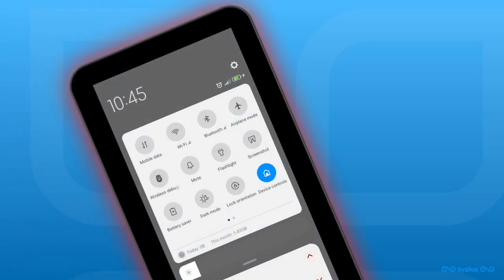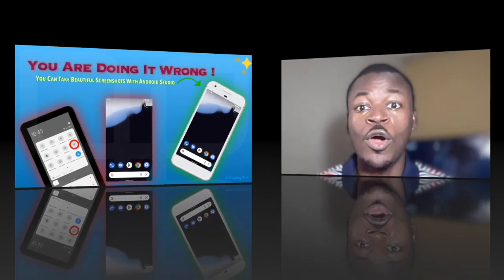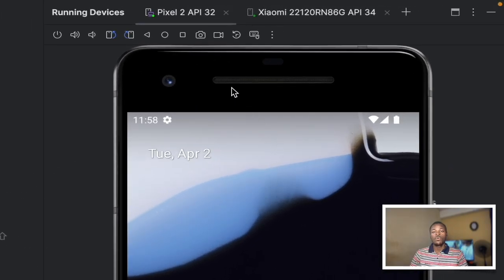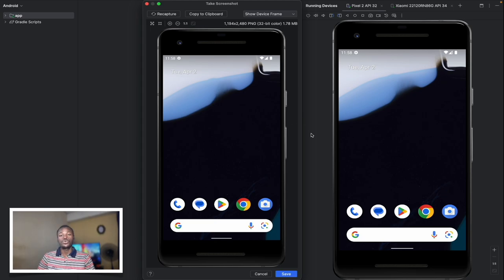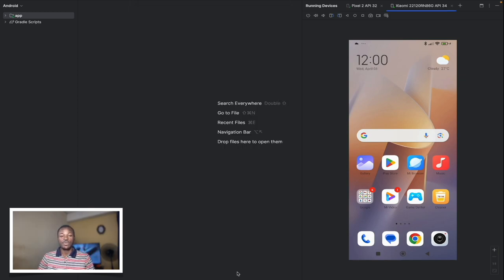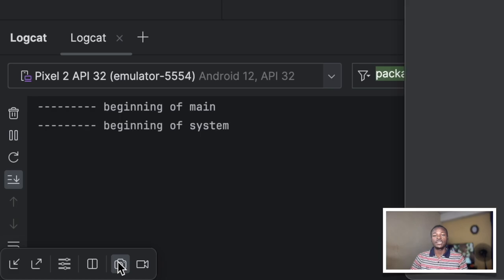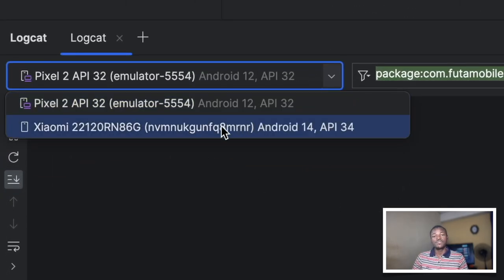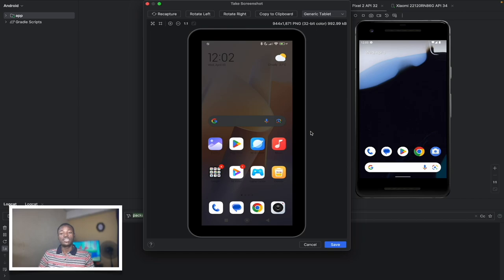HOW TO TAKE BEAUTIFUL SCREENSHOTS With Android Studio 🚀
Take beautiful screenshots directly with your Android Studio, no need to pass it to Canva for adding a device frame!

Chapters:
00:00 Introduction
00:55 Android Studio Screenshot With Device Controls
02:45 Android Studio Screenshot With Logcat
04:28 Outro